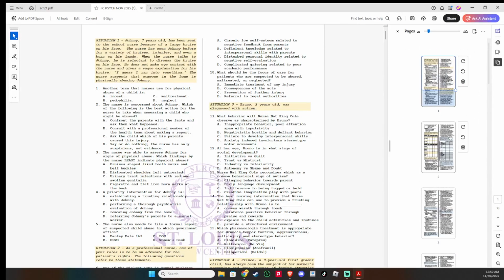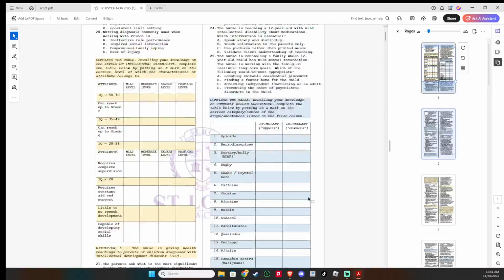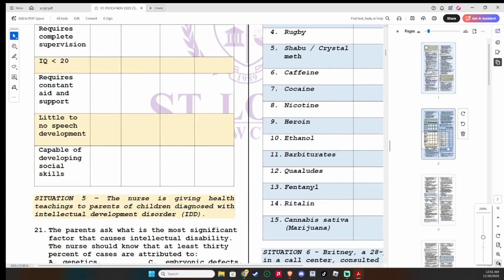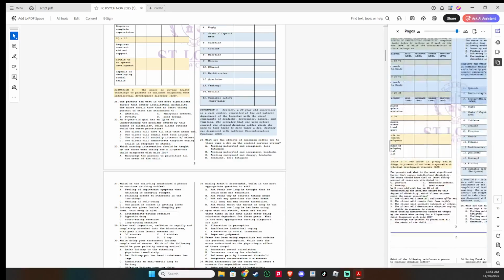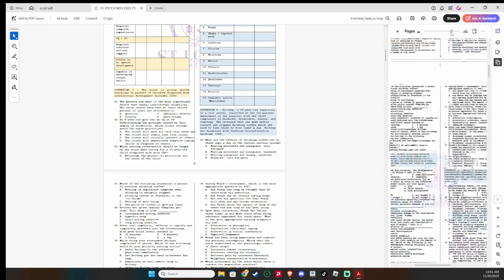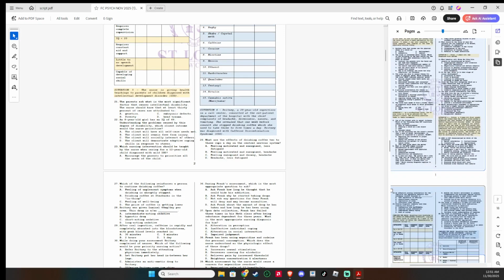How to Reorder or Rearrange Pages in a PDF File Using Adobe Acrobat Pro DC [2026 Full Guide]